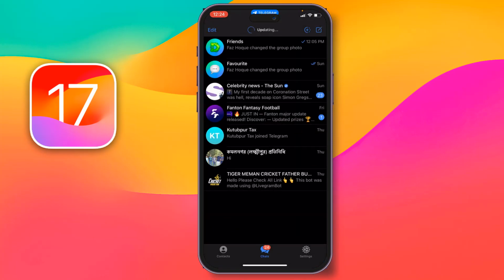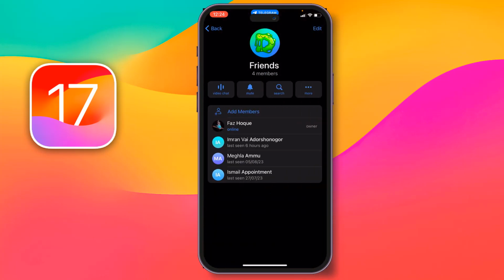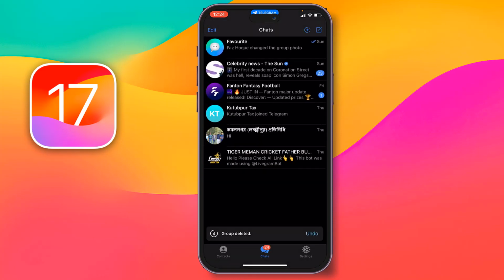how to delete Telegram group | PIN TECH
Digital Housekeeping: How to Delete Your Telegram Group. Closing the Circle: A Guide to Deleting Telegram Groups. Group Disbandment: How to Delete a Telegram Group. Digital Clean Slate: Deleting Your Telegram Group the Right Way. Group Farewell: How to Permanently Delete Your Telegram Group. Ready to close the digital chapter? Learn how to delete your Telegram group effortlessly with our step-by-step guide. In this tutorial, we'll walk you through the process, ensuring a smooth exit while understanding the implications. Whether you're streamlining your digital presence, ending a project, or simply seeking a fresh start, deleting your Telegram group is key. Discover the steps to dissolve your group, ensuring a clean departure for both you and your members. Watch now and confidently navigate the process of deleting your Telegram group.